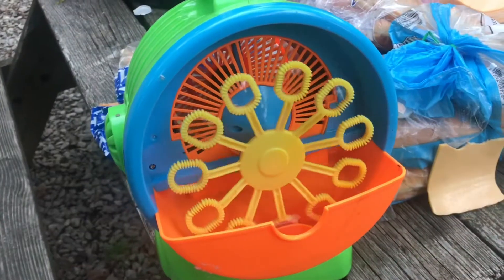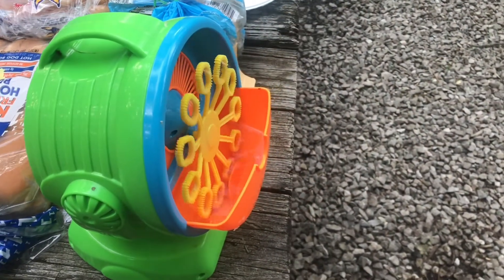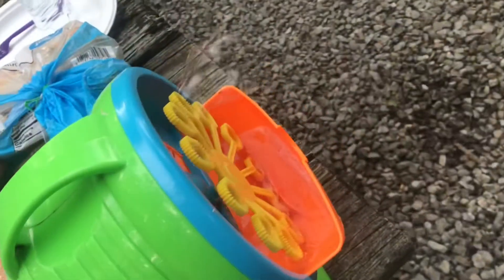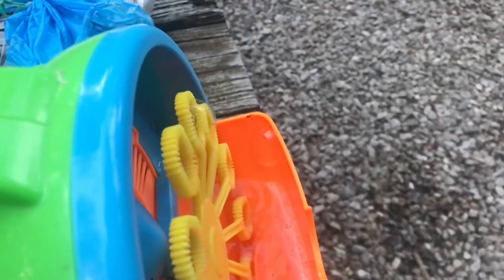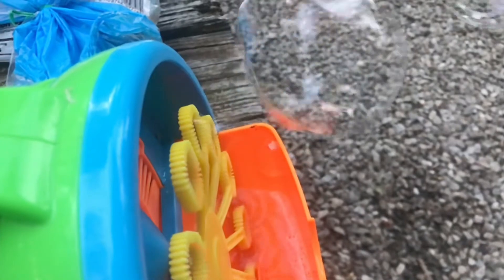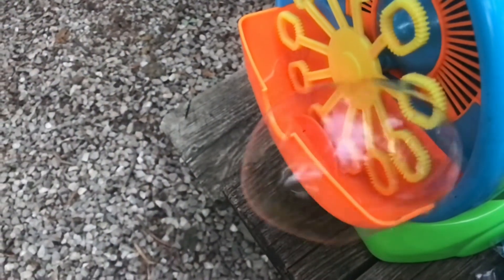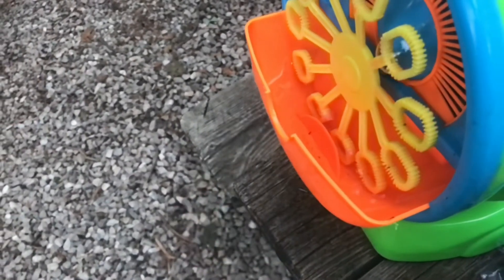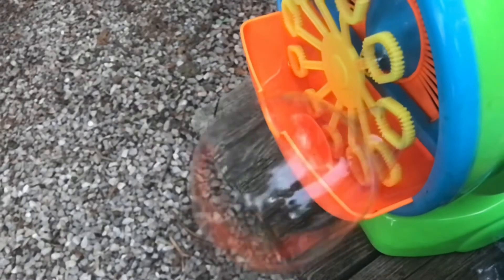(REVIEW) play day mega bubble blower